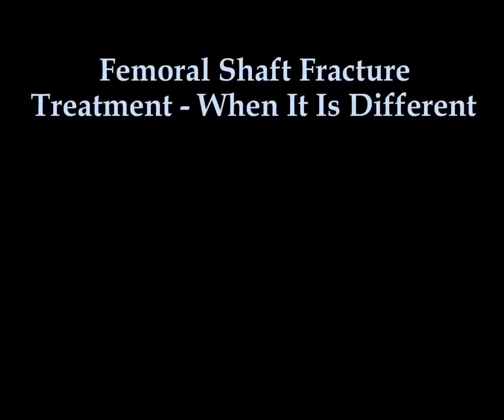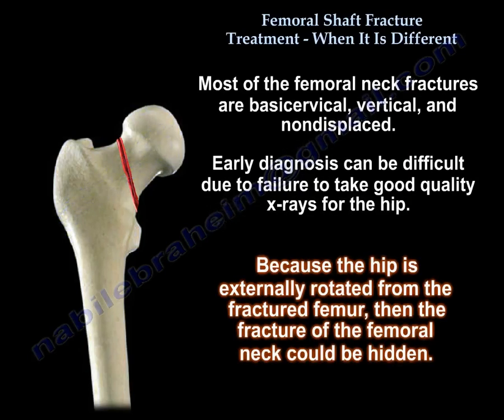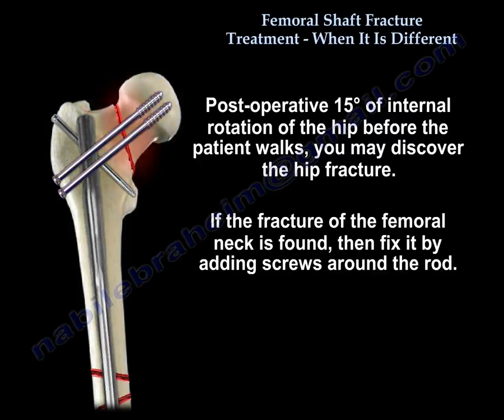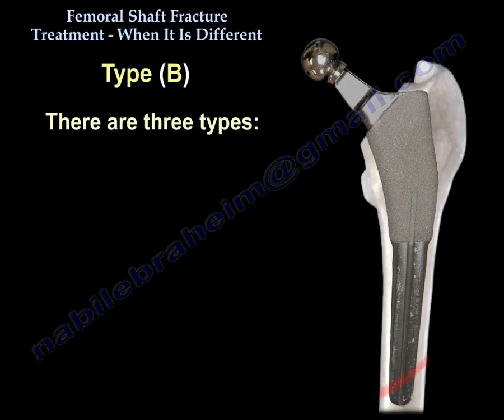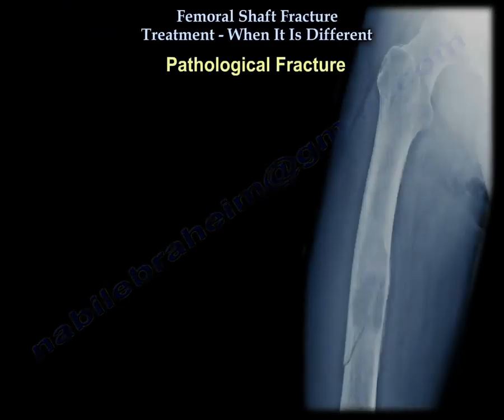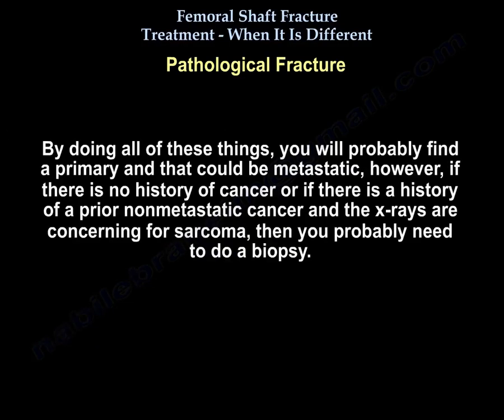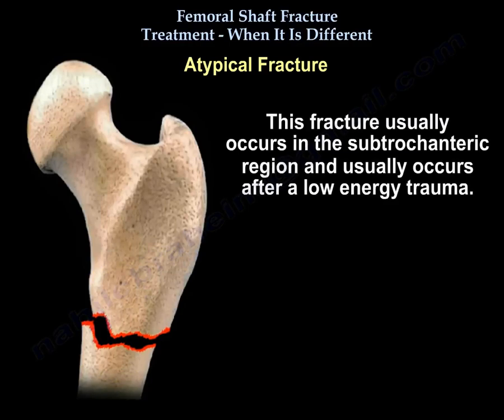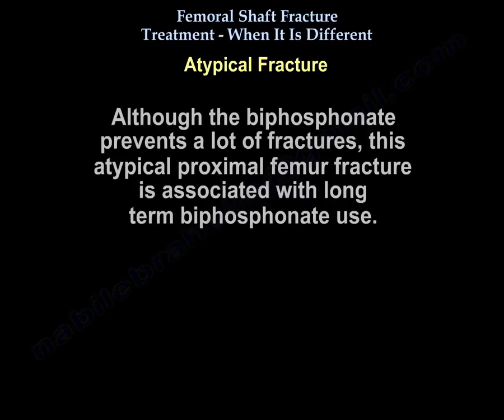Femoral Shaft Fracture When It Is Different - Everything You Need To Know - Dr. Nabil Ebraheim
Dr. Ebraheim’s educational animated video describes femoral shaft fracture treatment methods.